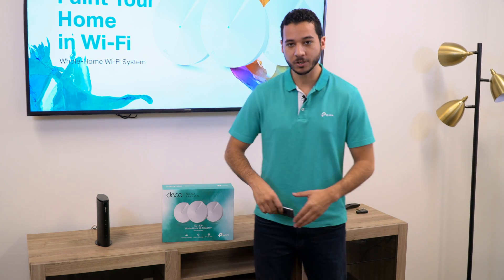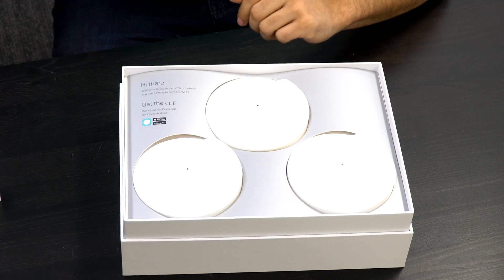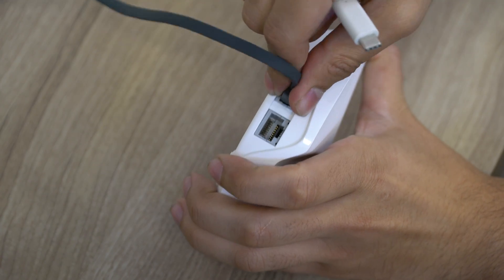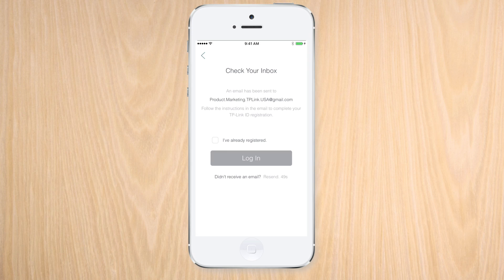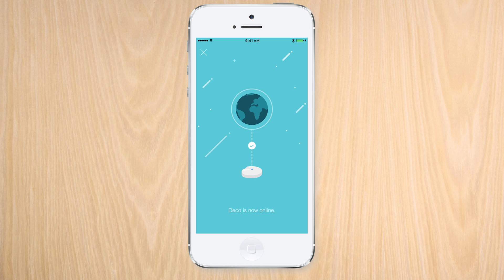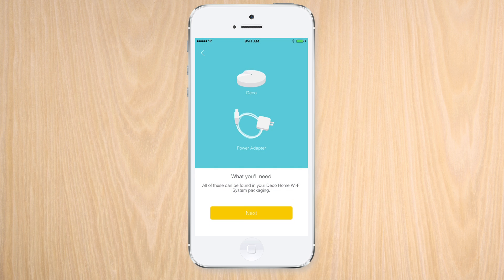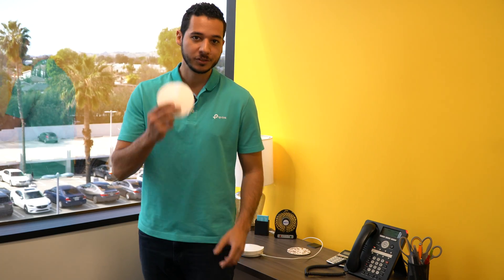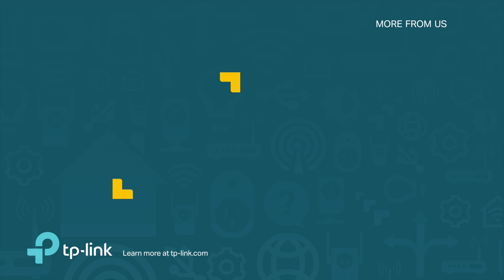Deco M5 Whole-Home Wi-Fi: Setup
Easily set up TP-Link’s Deco M5 wireless mesh network and deliver seamless wireless internet across your home, keeping all of your wireless connections strong. It also uses ART (Adaptive Routing Technology), which automatically chooses the best path for every device.

TP-Link HomeCare powered by Trend Micro gives Deco M5 the most comprehensive wireless security of any whole-home mesh Wi-Fi system, automatically protecting every connected device from security threats.

Features:
• Easy Setup
• Seamless AC1300 Wi-Fi
• Powerful Antivirus
• Parental Controls
• App for Network Management

Be the first to see the latest news and products from TP-LINK.